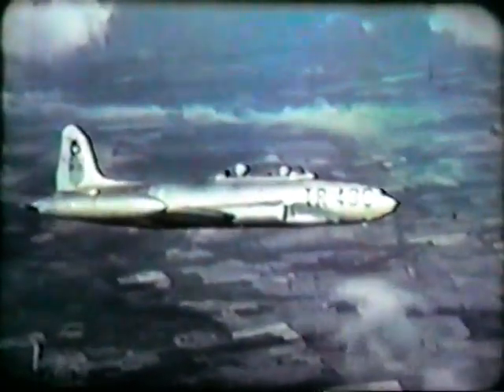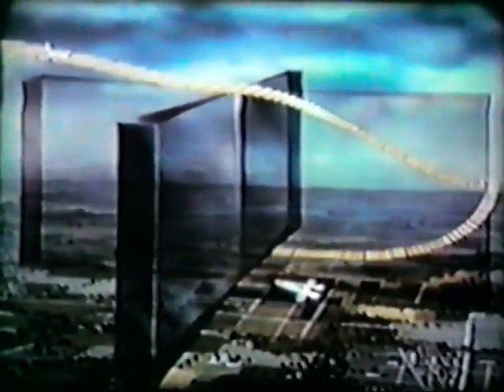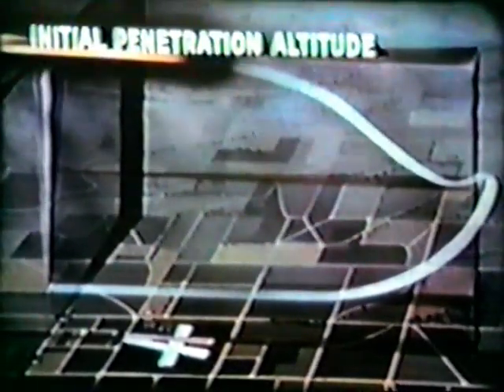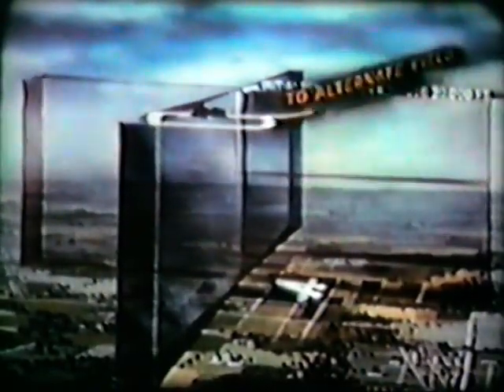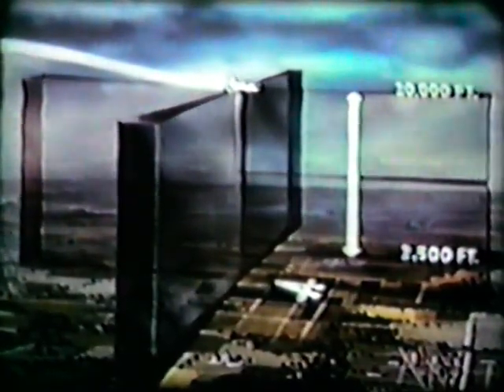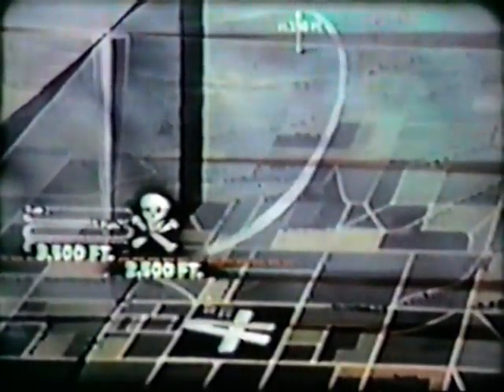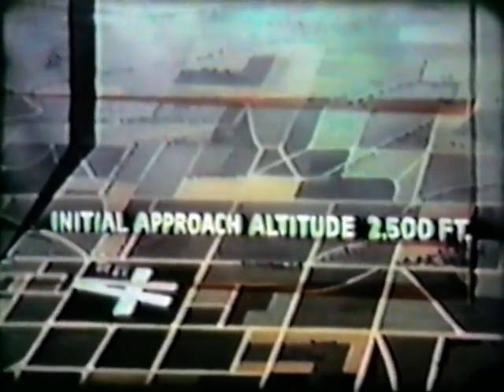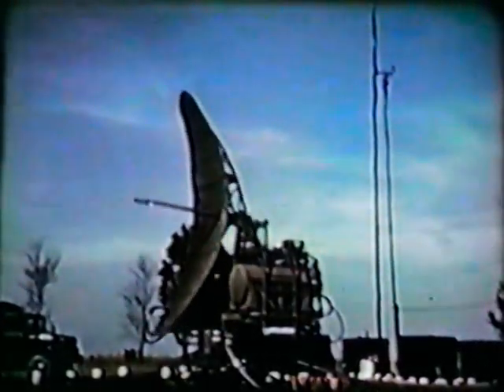Lockheed T 33